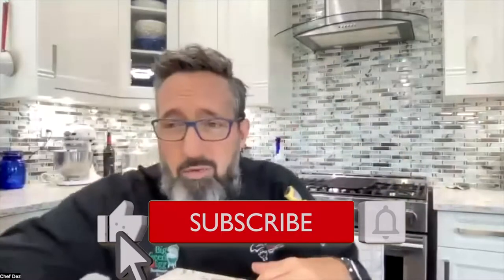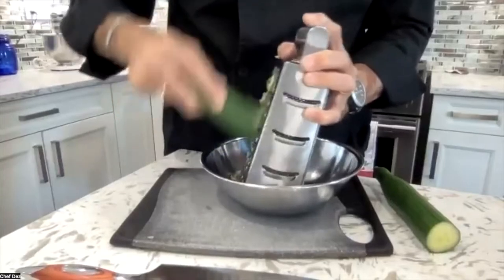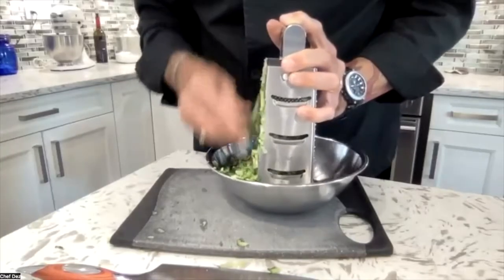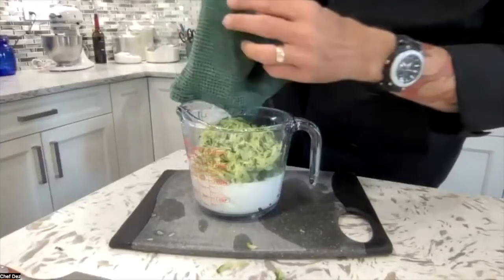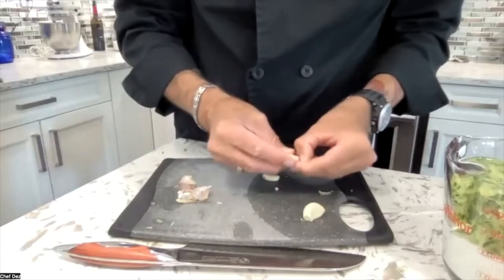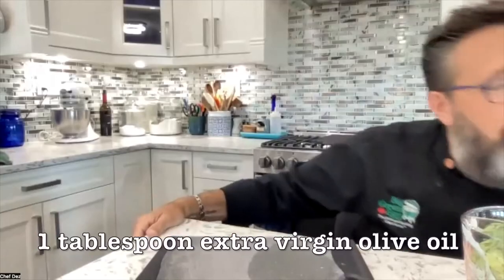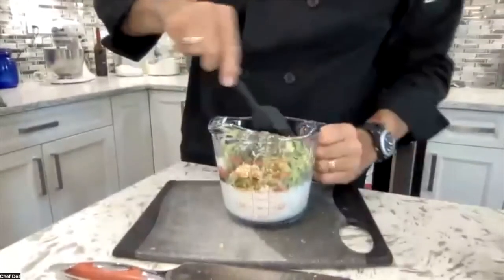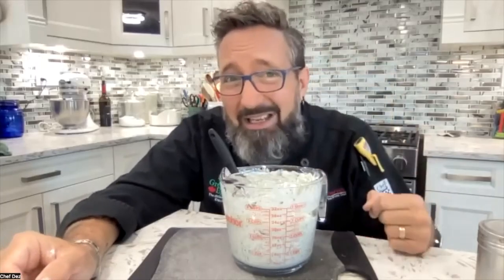Secret recipe for Greek Tzatziki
Don't buy Tzatziki pre-made when it is so much more delicious and so easy to make from scratch. Watch and I will show you how to make the best Greek Tzatziki.